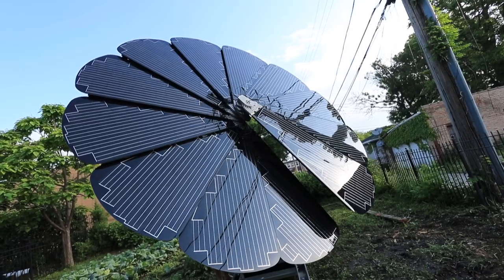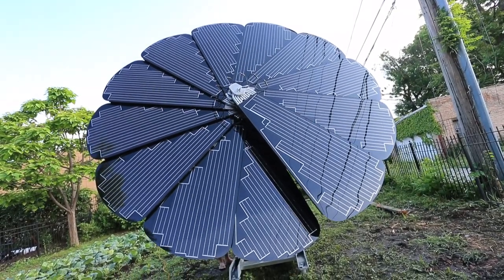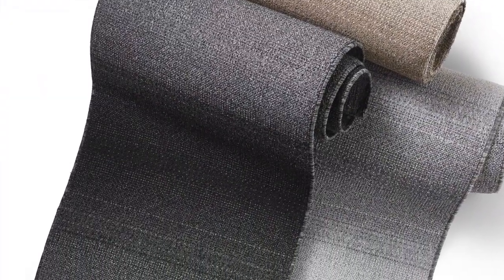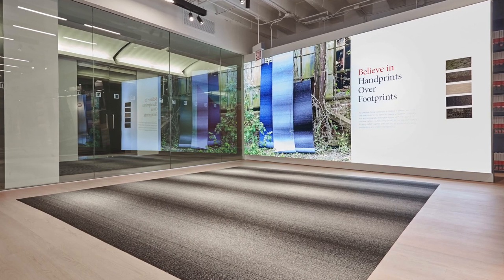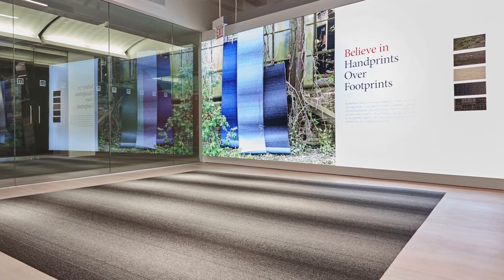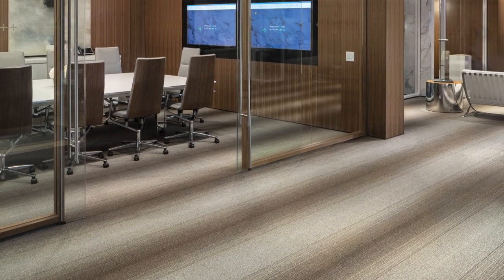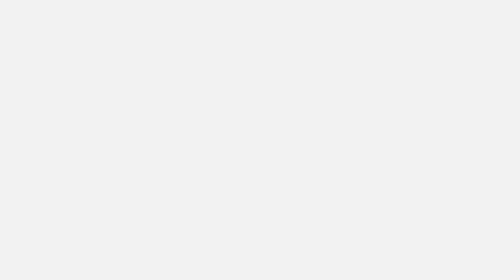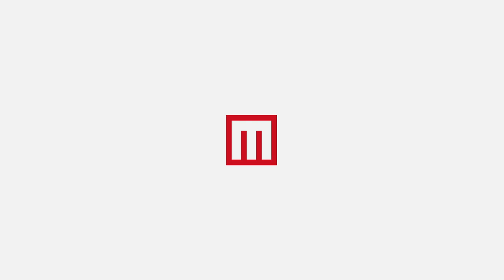Behind the Scenes: Sunweave Woven Broadloom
Our Sunweave woven carpet responds to current desires for artisanal materials in the built environment. Inspired by women weavers of indigenous cultures around the world, Sunweave evokes natural patterns found in baskets, blankets and textiles.

Sunweave features our new innovative yarn system, Heathered Hues. This fiber’s natural texture and blending provides a variegated wool-like appearance. Sunweave is Red List Free and Living Product Challenge Petal Certified.